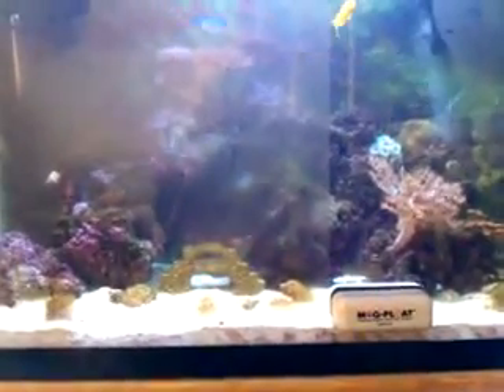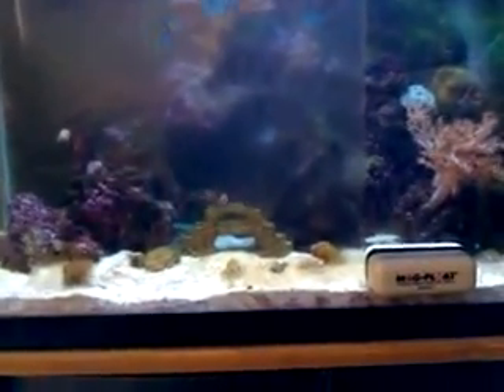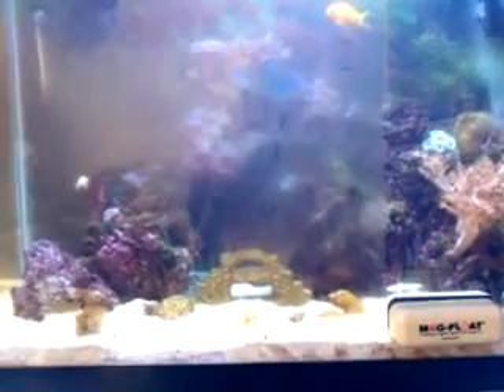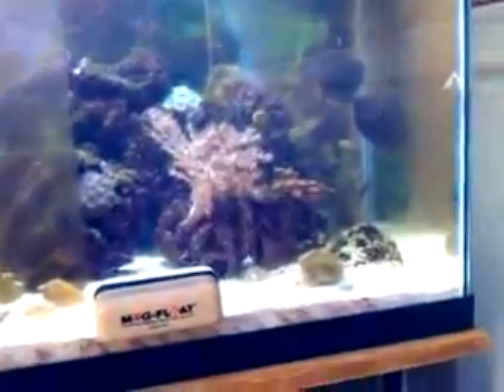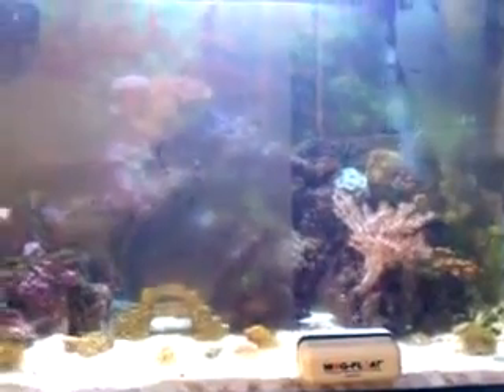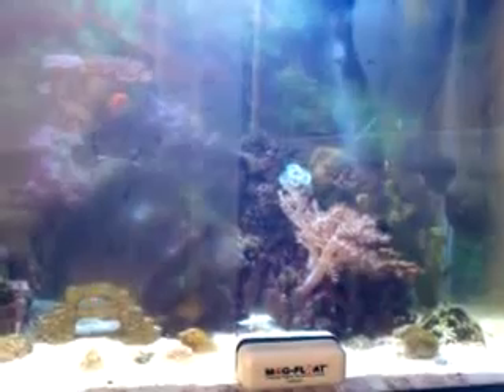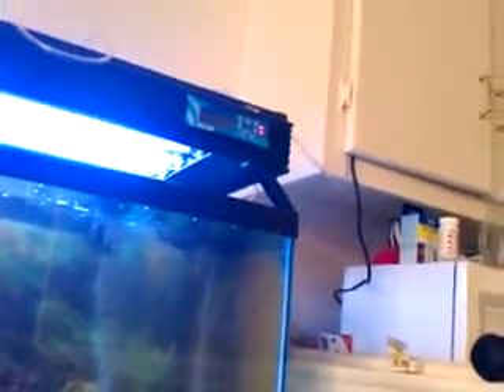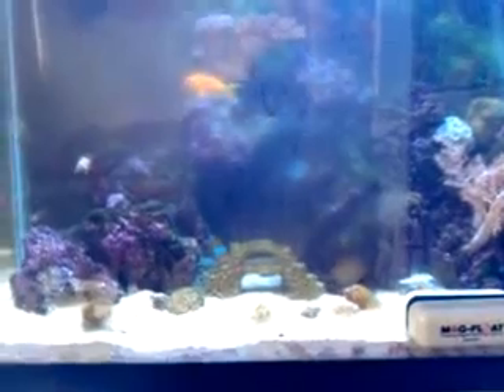Saltwater Aquarium (process of chemi-clean) watch for update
These were the videos i took two months ago. since my computer got stolen i couldn't upload, till now! I will be doing a update today telling how it went and the progress I've seen. Basically the cyano has not returned with only one treatment. Along with the treatment I shortened the lighting period, cut down on feeding (once a day), up'd the water changes (using RO). thanks for watching and subscribe to view the next update.